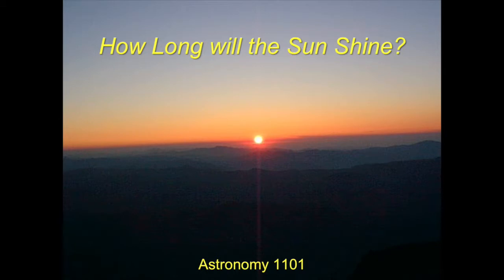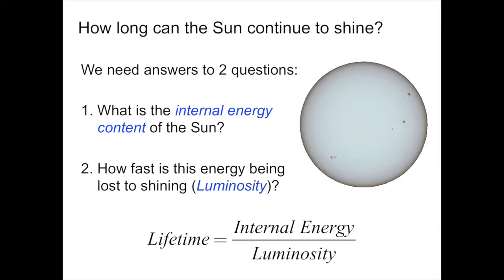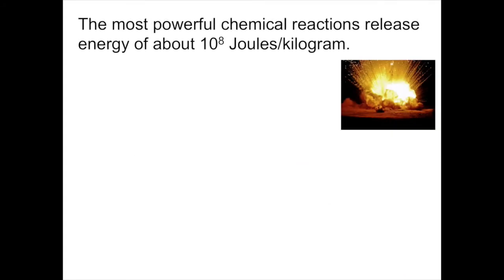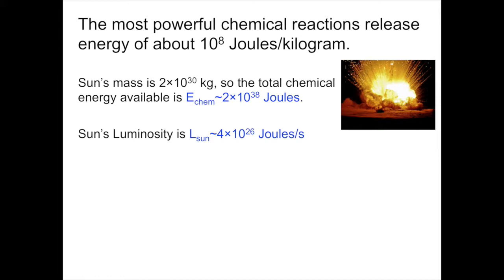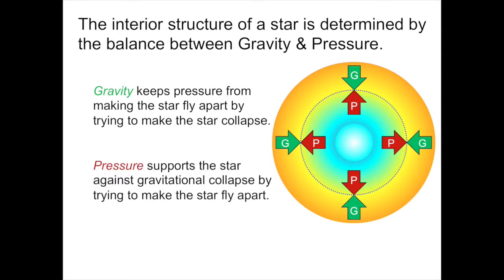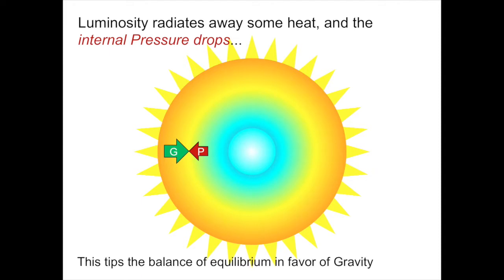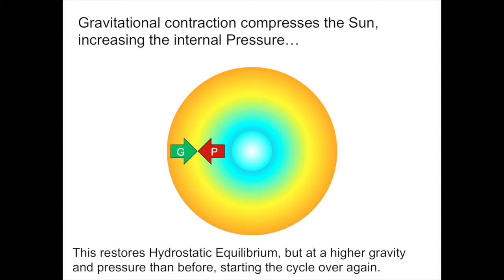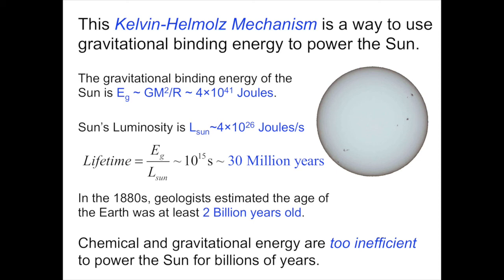18a - How Long will the Sun Shine - Part 1